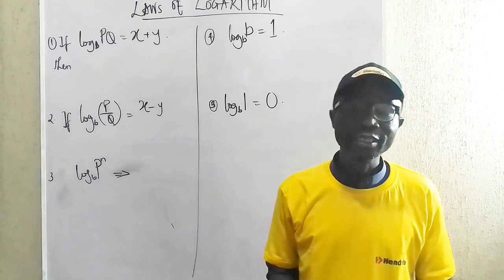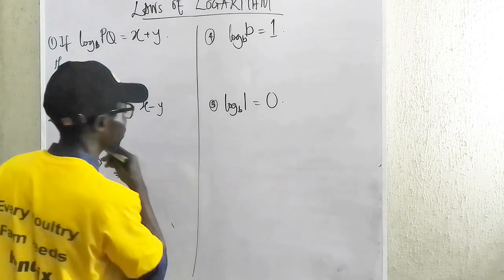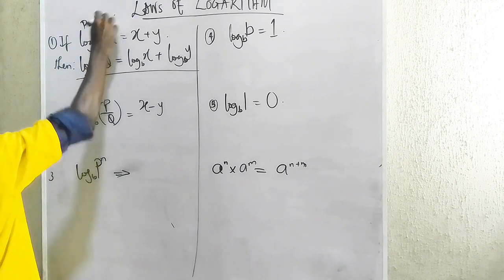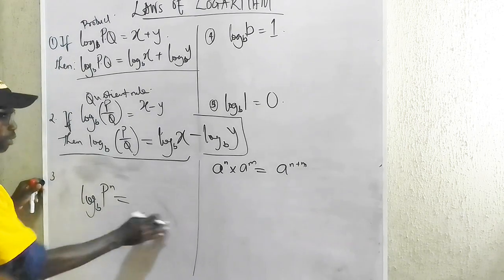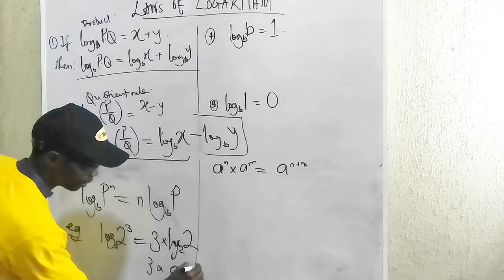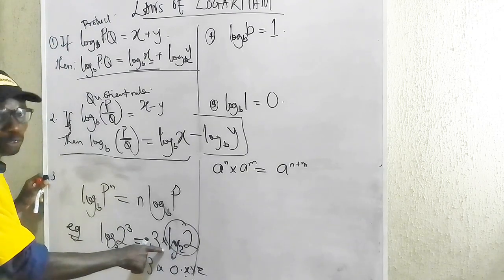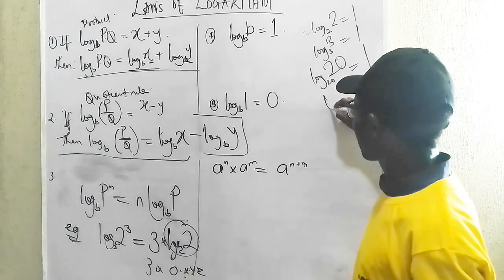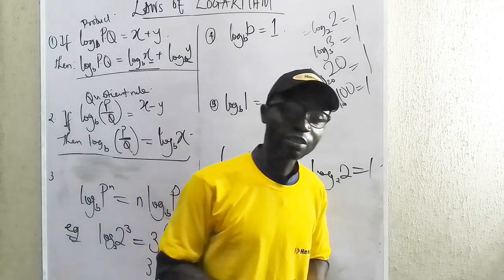024225 The Laws of Logarithms Simplified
The Laws of Logarithms are made to look so so simple